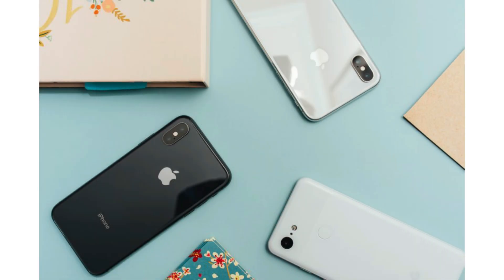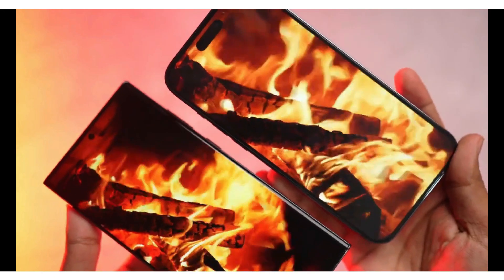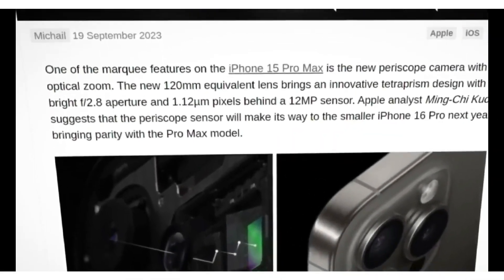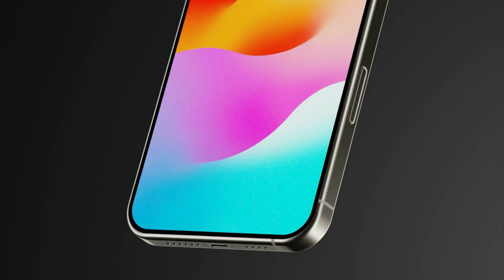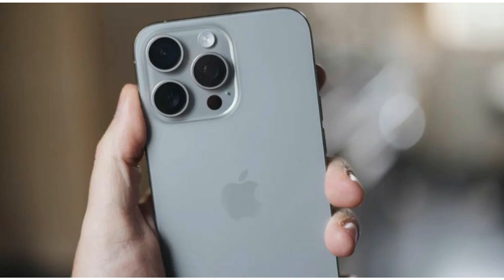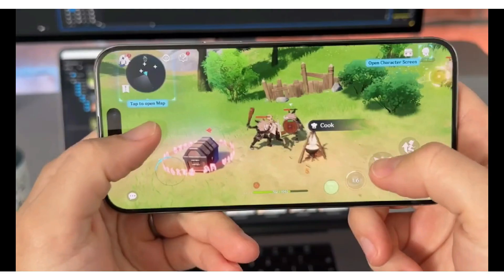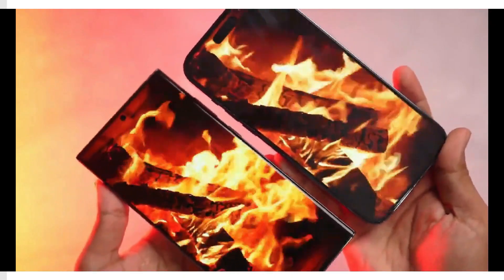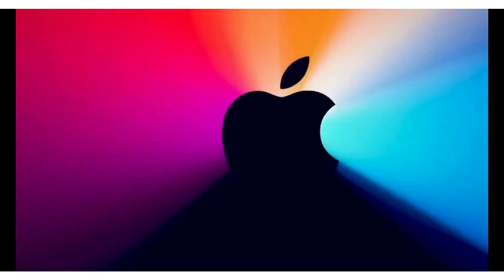iPhone 16 Pro Max - Apple, DON'T DO THIS!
Welcome to our in-depth exploration of Apple's revolutionary AI camera technology in the upcoming iPhone 16 Pro Max! 📸✨ In this video, we break down Apple's master plan to redefine mobile photography with advanced AI features and a stunning 100x zoom capability.

🔍 What You'll Learn:
The evolution of iPhone cameras and last year's breakthroughs with the iPhone 15 Pro Max.
How Apple plans to achieve 100x zoom with a combination of hardware advancements and AI-powered enhancements.
Comparisons with competitors like Samsung's Galaxy S24 Ultra and Google's Pixel phones.
Exciting new features coming with iOS 18, including AI Magic Array, Object Removal, and enhanced photo editing tools.
Compatibility of these new features with older iPhone models.
The future trends in mobile photography driven by AI.